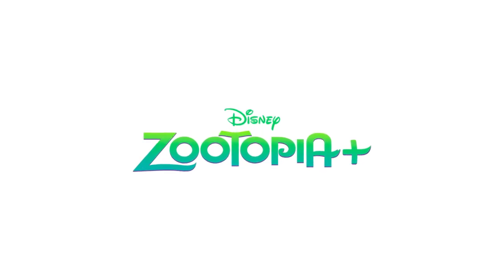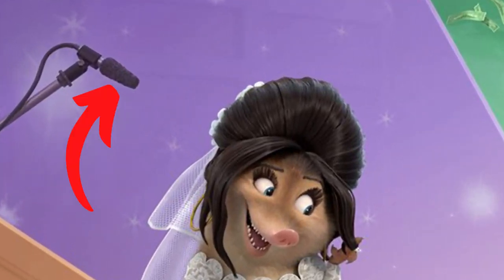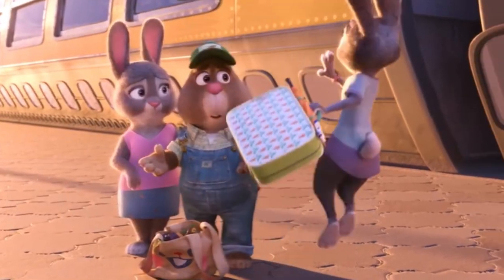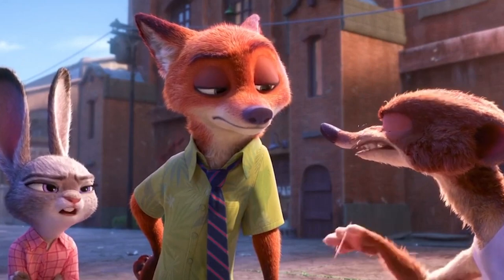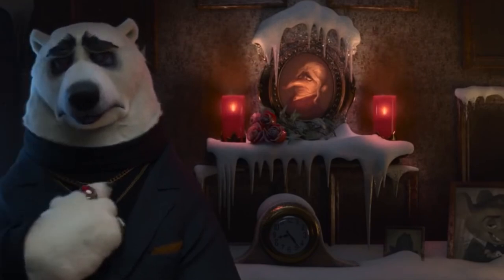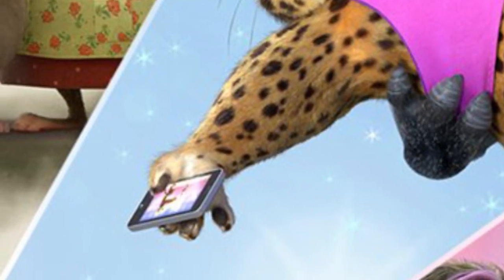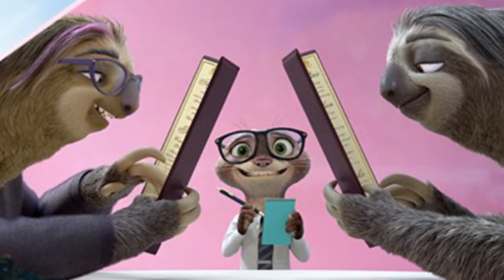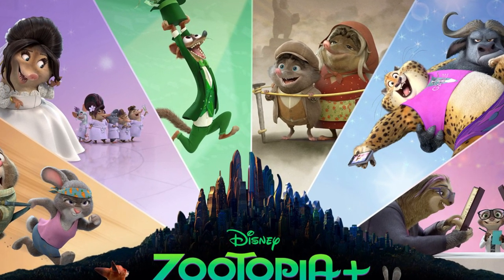DISNEY ZOOTOPIA+ SERIES (2022) POSTER BREAKDOWN & HIDDEN DETAILS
Zootopia+ is an upcoming animated television series based upon the 2016 Disney animated film Zootopia, set to premiere on Disney+ on November 9, 2022.